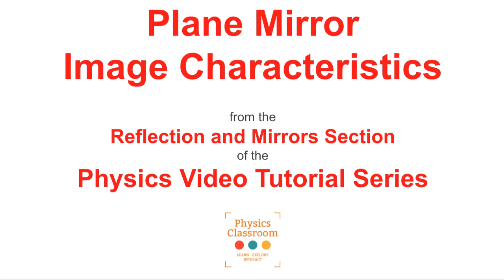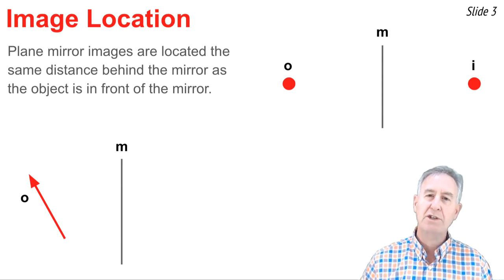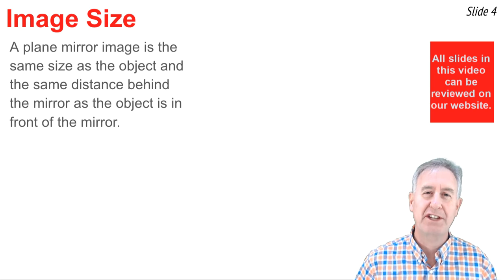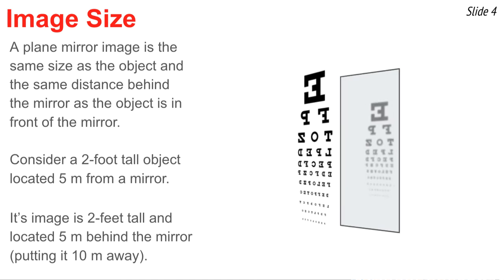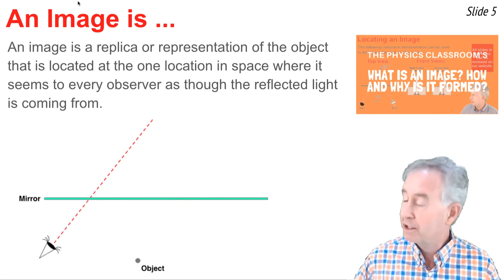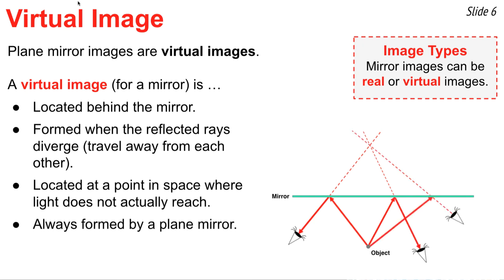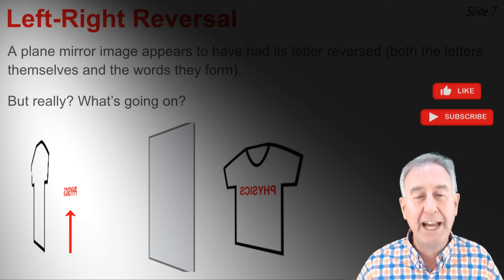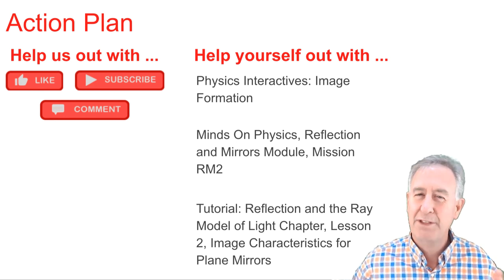Plane Mirror Image Characteristics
Mr. H describes the image characteristics for plane mirror images. A collection of animations and diagrams are used to elaborate on the meaning of each characteristic.

Student Action Plan includes:
Physics Interactives: Plane Mirror Images

Minds On Physics, Reflection and Mirrors Module, Mission RM2

Tutorial on Reflection and the Ray Model of Light, Lesson 2:Plane Mirror Image Characteristics

understanding of what an image is and why it is formed. Using a variety of animations and diagrams, Mr. H explains the meaning of an image and details why they are formed.

Tutorial on Reflection and the Ray Model of Light, Lesson 2: Why is an Image Formed?